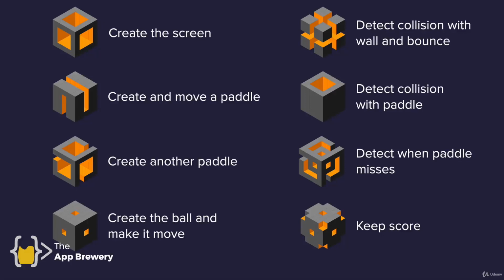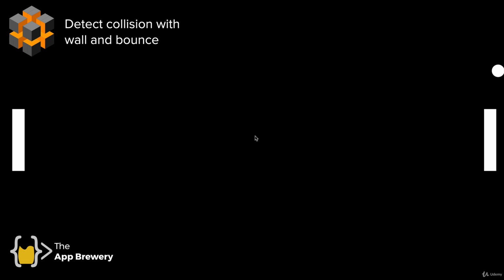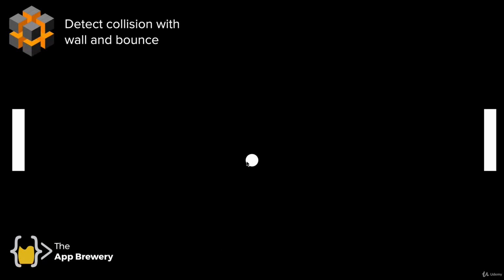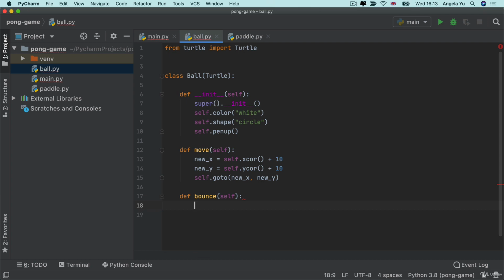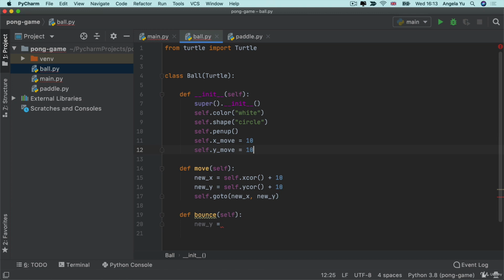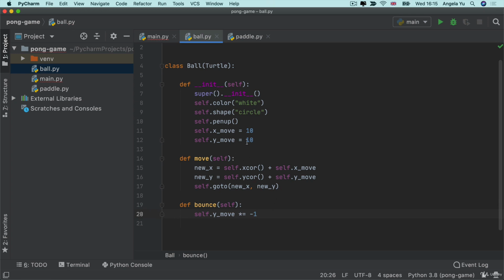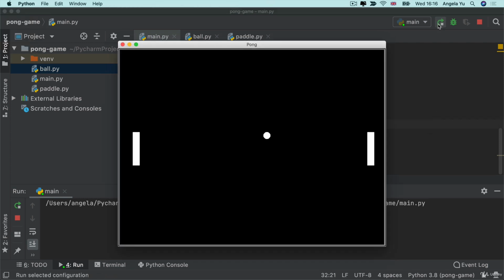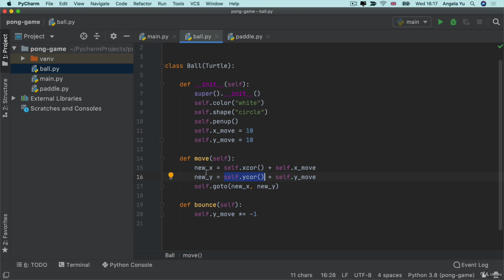Add the Ball Bouncing Logic | 100 Days of Code: The Complete Python Pro Bootcamp for 2022